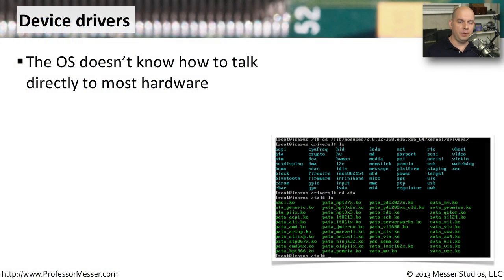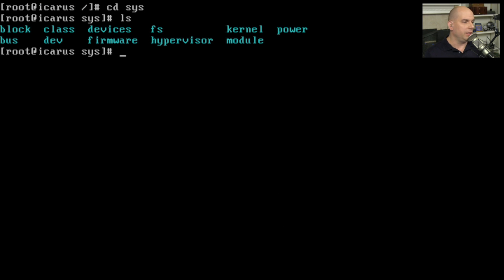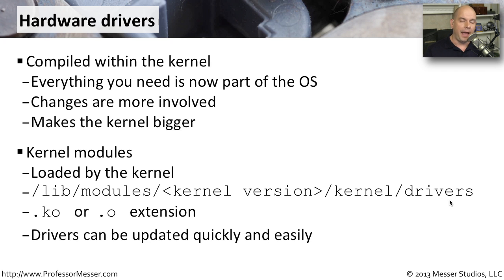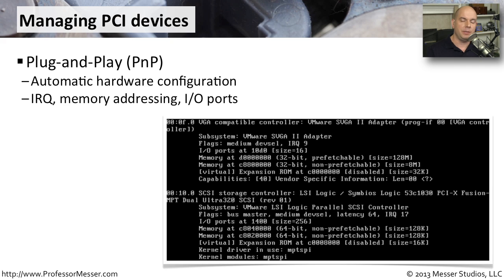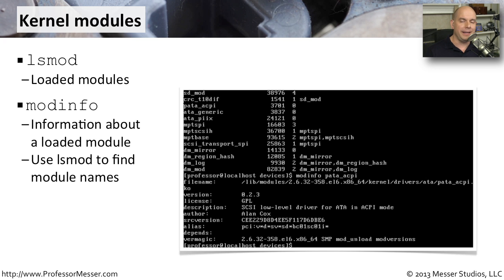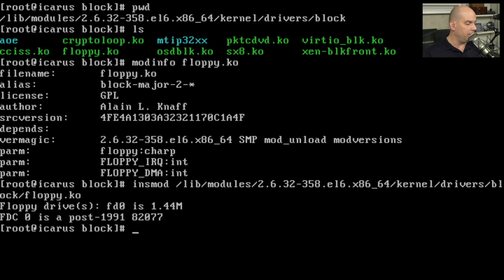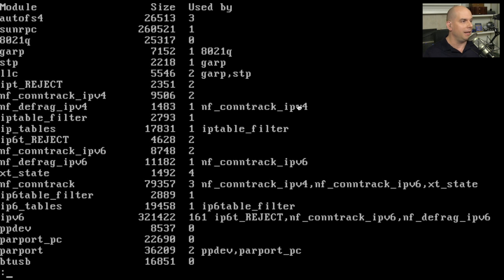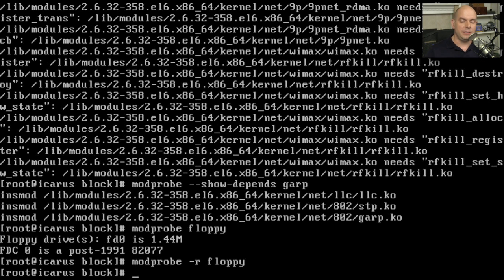Linux Device Drivers - CompTIA Linux+ LX0-101, LPIC-1: 101.1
Linux device drivers are tightly coupled to the kernel of the operating system. In this video, you'll learn how to manage PCI devices, add and remove kernel modules, and manage USB devices.